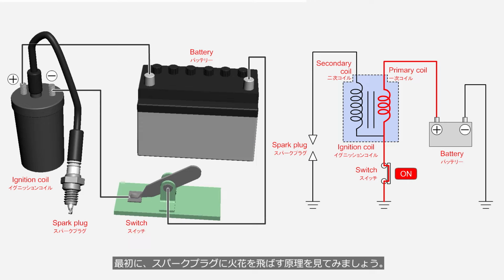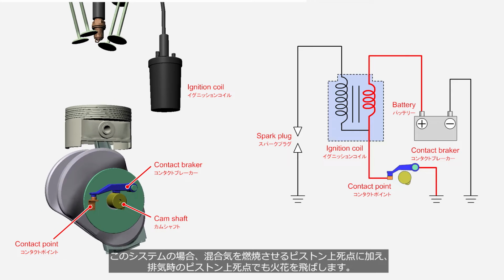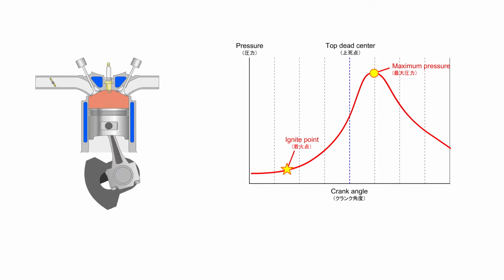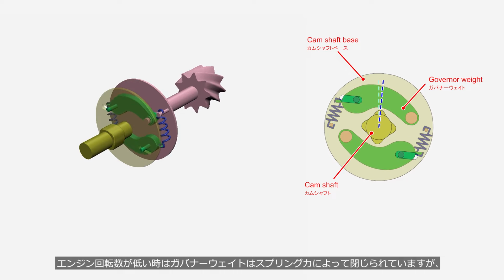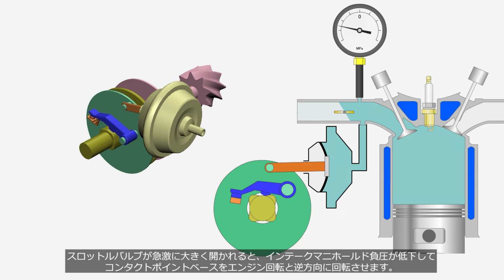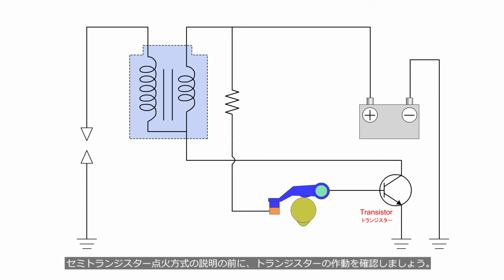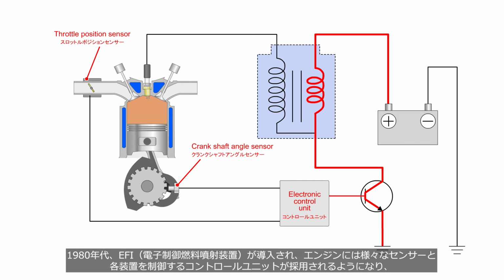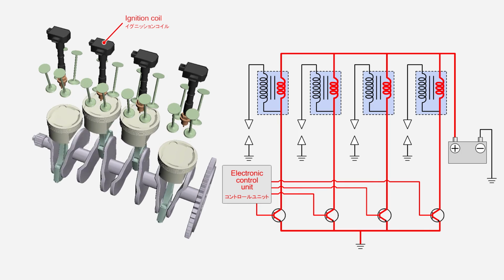Contact point to Coil on plug: History of Ignition system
This video explains advancements in ignition systems of passenger car.
Contact point type ignition systems, distributors, transistorized ignition systems and fully transistorized ignition systems, wasted spark ignition systems and coil on plug ignition systems

00:00 Introduction
01:00 Contact point type ignition systems
02:57 Distributors
08:03 Transistorized ignition systems and Fully transistorized ignition systems
11:35 Wasted spark ignition systems and Coil on plug ignition systems